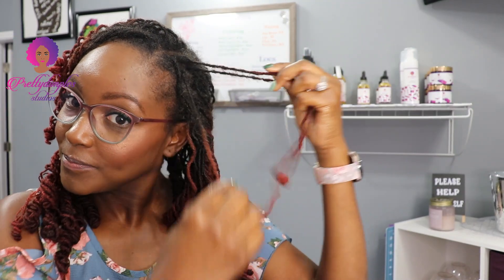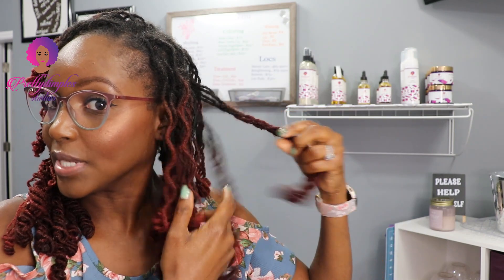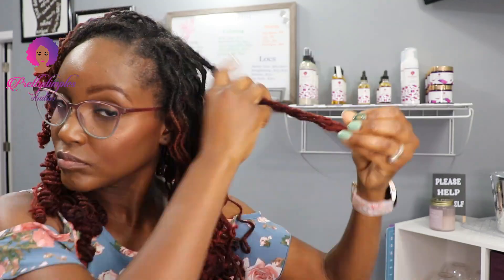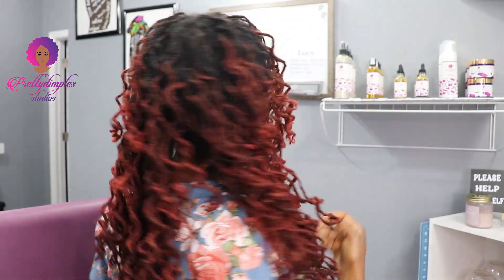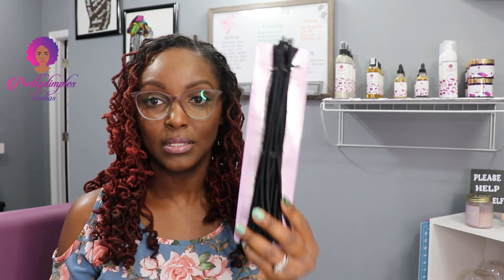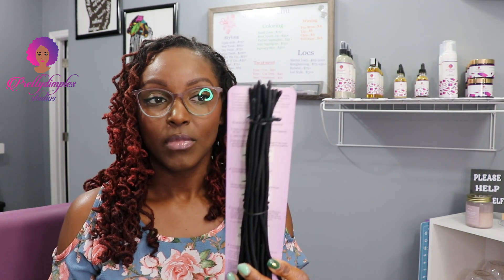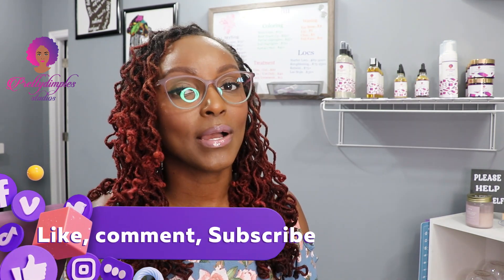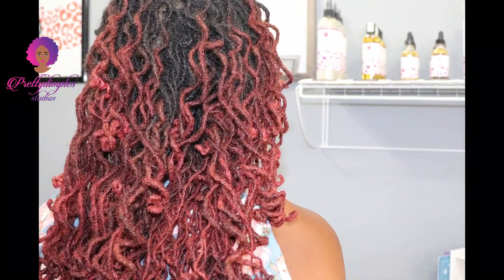Wrap A Loc review part 3